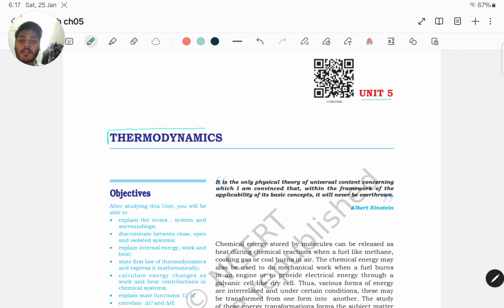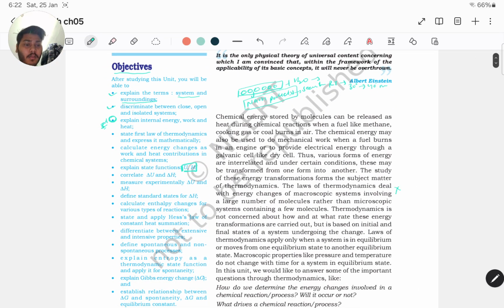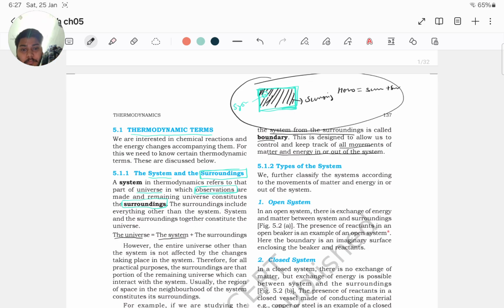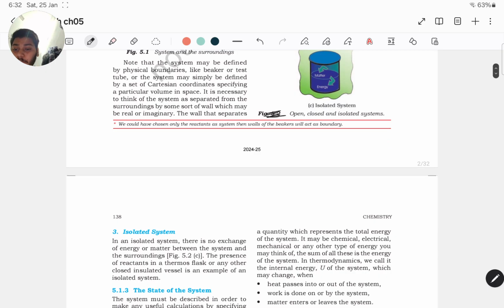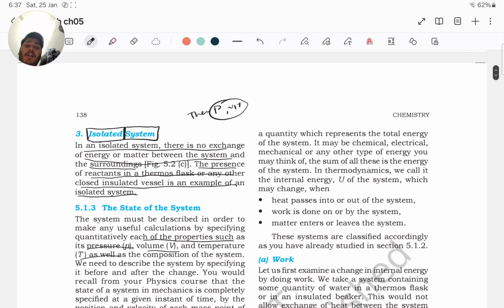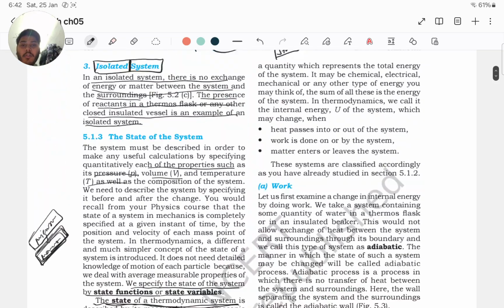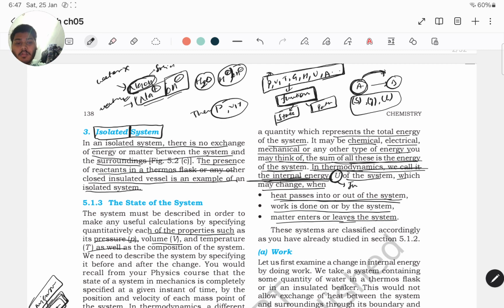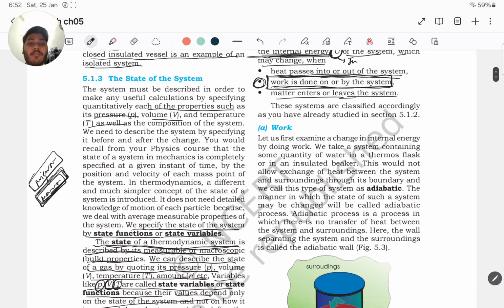chem class 11 chapter 5